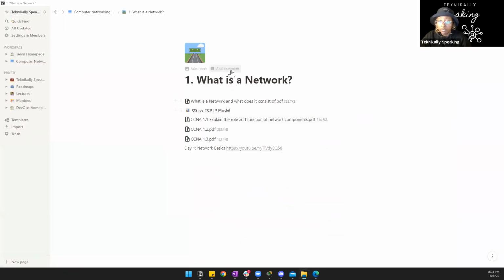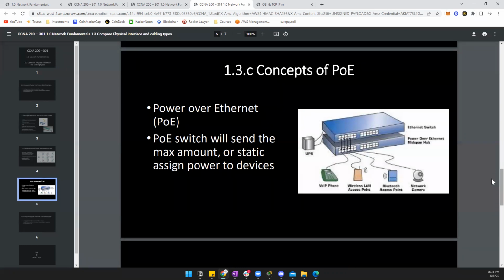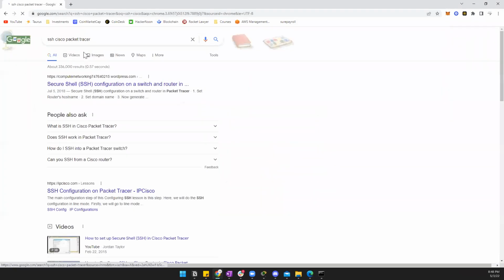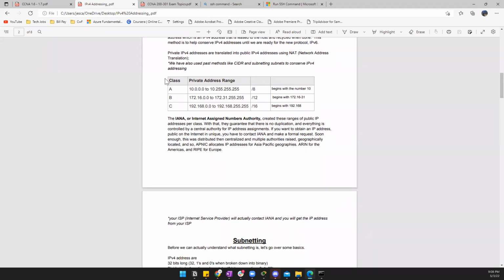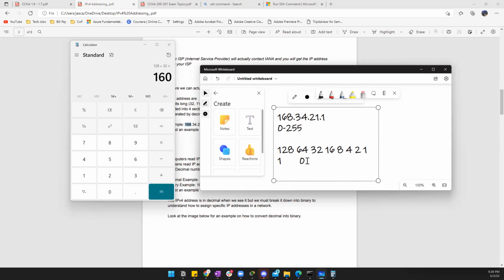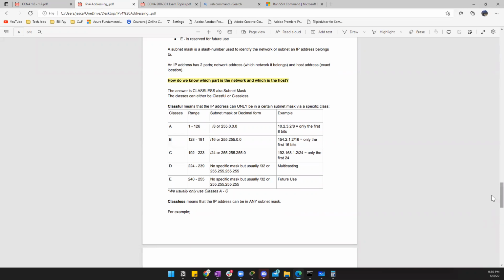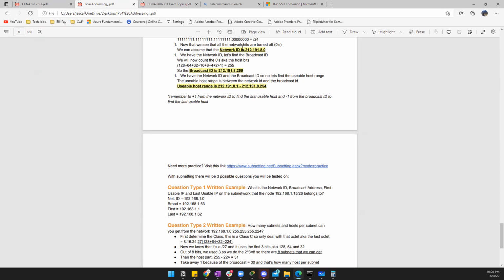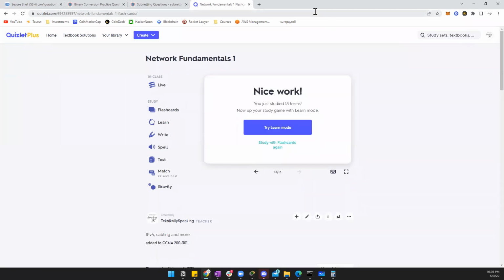Day 2 Network Basics IPv4 Addressing CCNA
Review from Day 1 and IPv4 Addressing